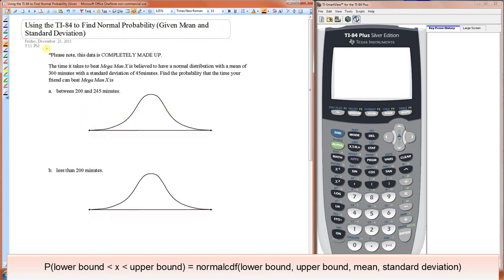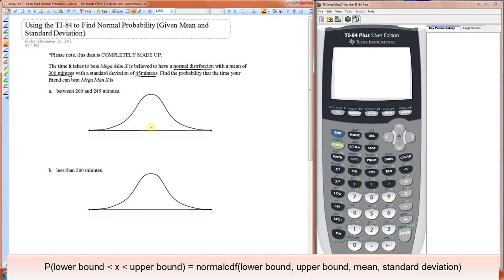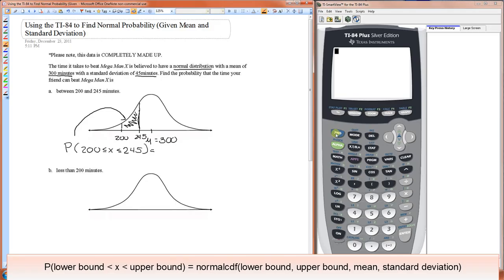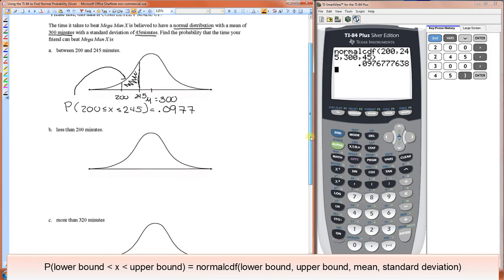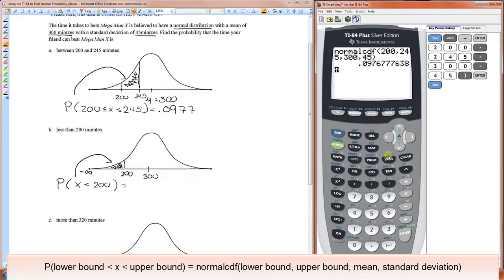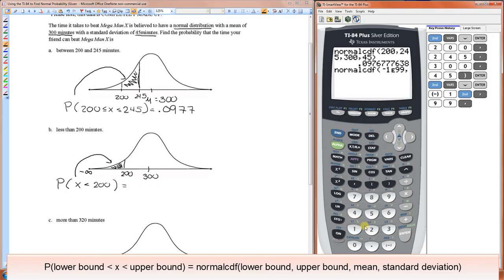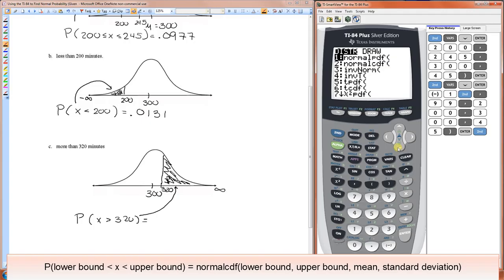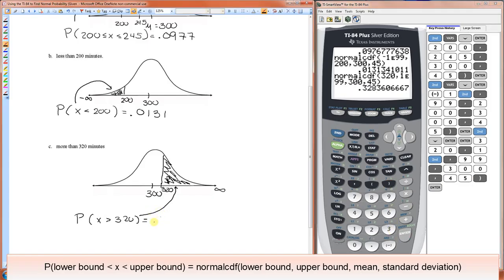Using the TI-84 to Find Normal Probability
Using the TI-84 to Find Normal Probability (Given Mean and Standard Deviation)